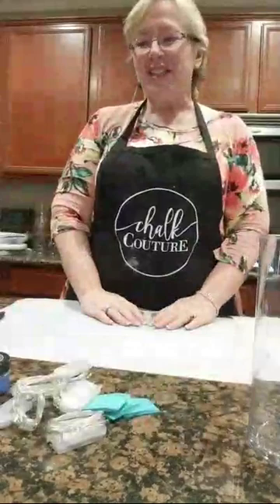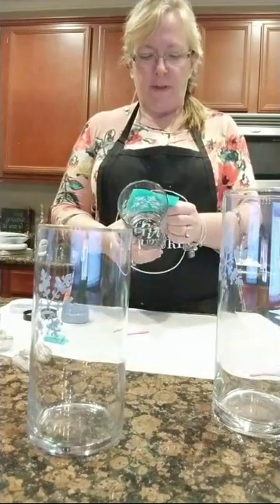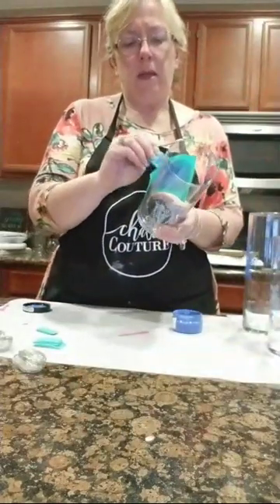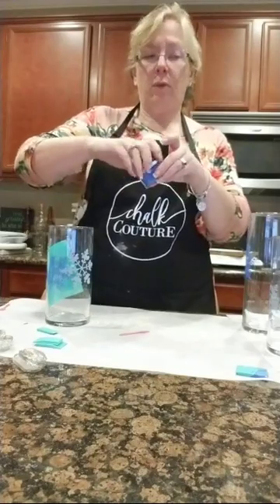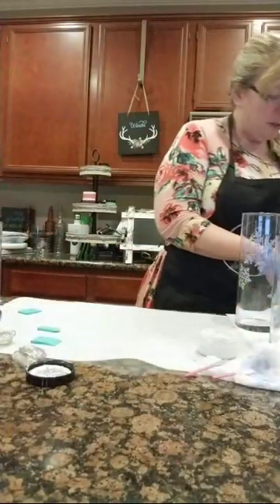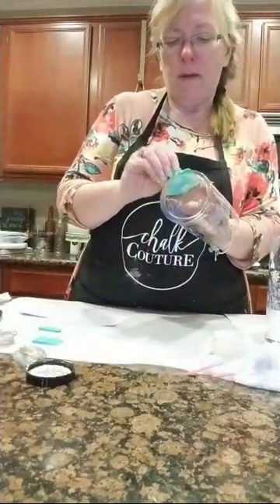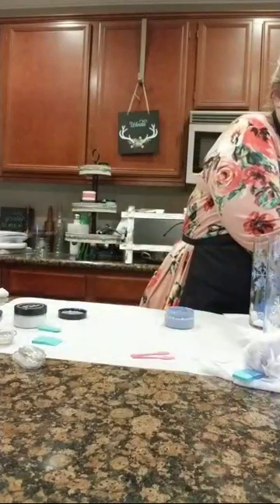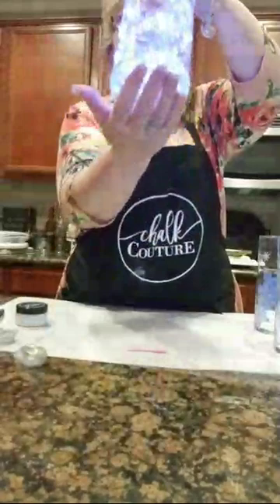Making Babyshower Centerpieces With Chalk Couture Transfers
TerinaM.chalkcouture.com Making centerpiece vases for baby shower using Chalk Couture transfers and chalkpaste